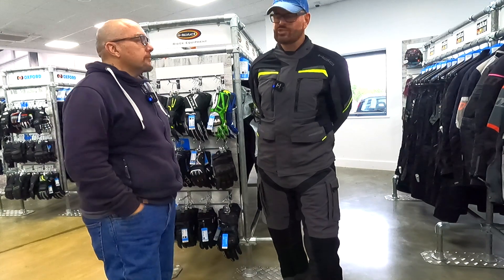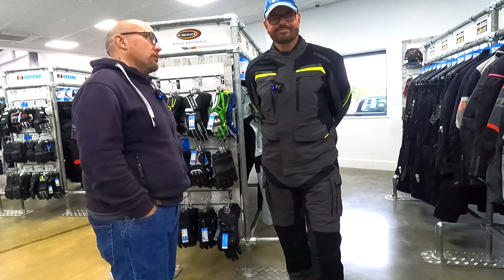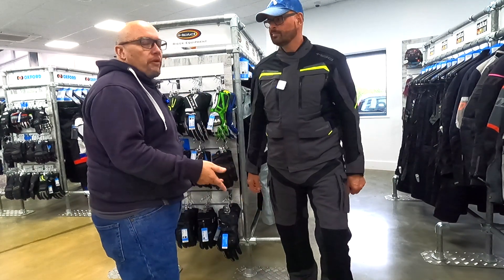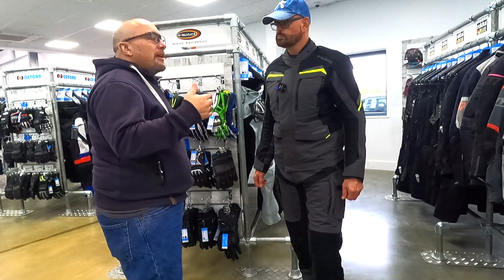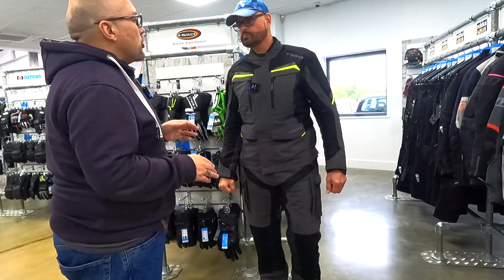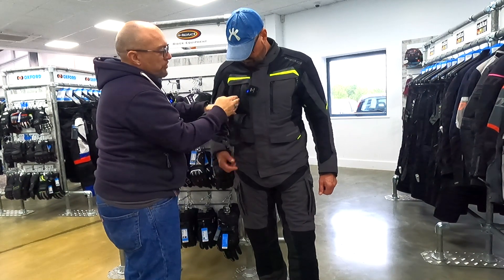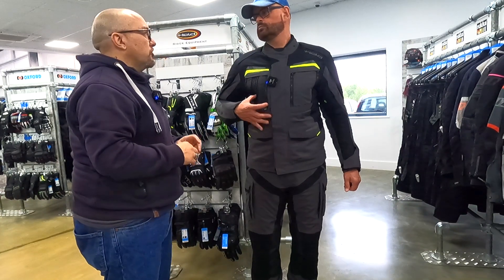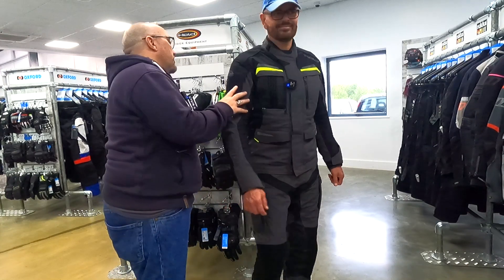New for 2024! Held Lonborg Motorcycle Textile Jacket and Trousers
The Held Lonborg Motorcycle Textile Jacket and Trousers is one of our favourites for 2024!

Mark is modelling the suit and Loz tells us all about it. It's coming very soon and will be the go-to suit for many adventure motorcycle riders, commuters and tourers!

It's super soft, super safe and super stylish and won't break the bank. It's for Autumn, Spring and Summer use - but clip in that held thermal liner system or invest in some base layers and this set of motorcycle textiles will last you all year round.